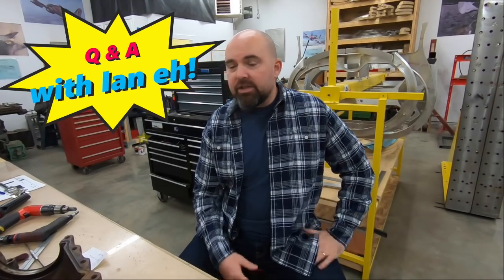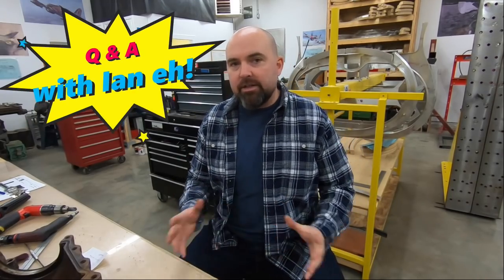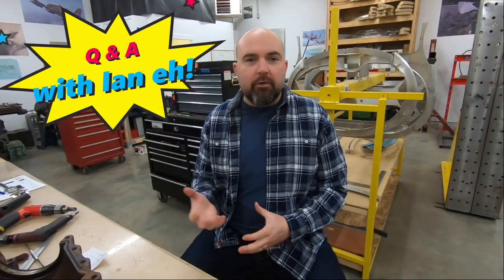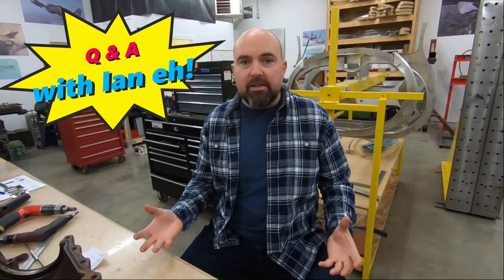Typhoon Legacy Q and A with Ian eh -Typhoon Materials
Continuing with my answers to questions from our wonderful friends and project followers; I attempt to provide some details on the materials used in the Typhoon's construction, and the process for substitution for acceptable equivalent materials that are available today.

With no airworthy Hawker Typhoons or Hawker Tempest V's airworthy, we are committed to returning JP843 to the skies and preserving the legacy of all who took part in the development and operation of the amazing aircraft.

To watch our videos before they are available on YouTube, and to see them advertisement free, please consider subscribing to our video channel; every penny earned will be used to advance the rebuild of Hawker Typhoon JP843!

~Ian